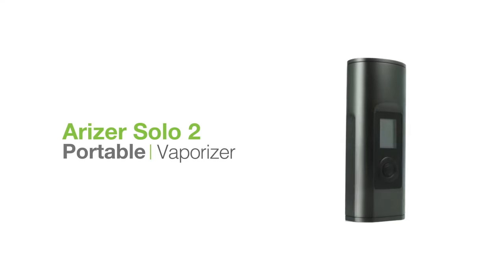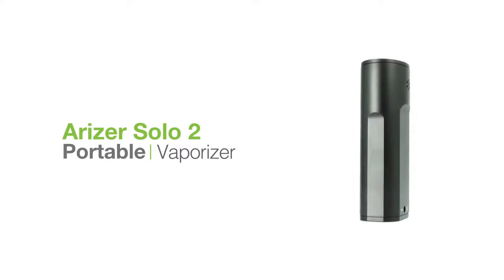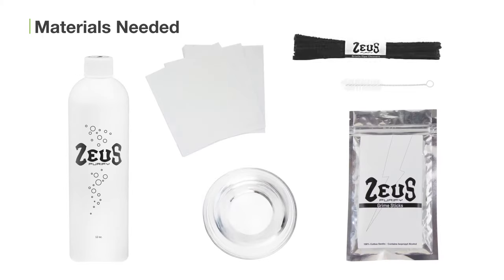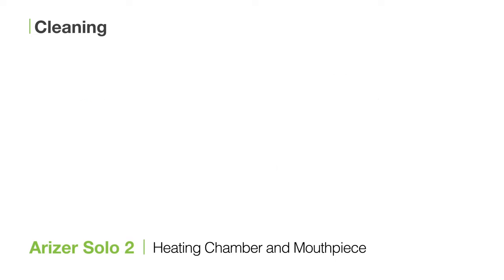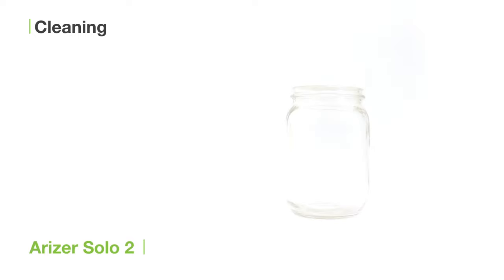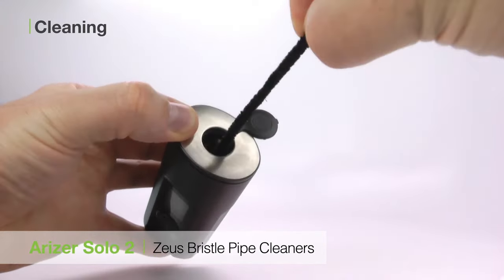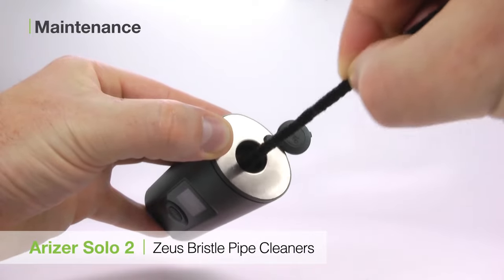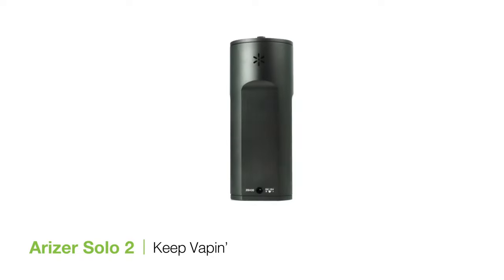Arizer Solo 2 Cleaning Tips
TVape shows how to clean the Arizer Solo 2 Vaporizer and get the most from this tremendously flavorful vaporizer.

Cleaning the Arizer Solo 2 is very simple, as you only need to care for the heating chambers and the glass stems. These are easy to clean using the Zeus Purify Cleaning Solution or 99% isopropyl. The Arizer Solo 2 Cleaning Guide from TVape will show the best way to keep this device at its best!